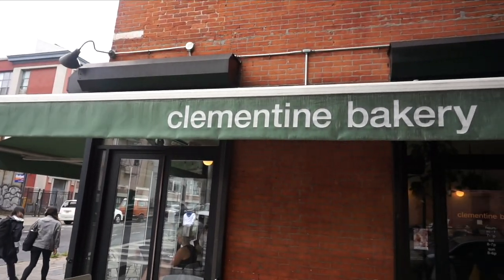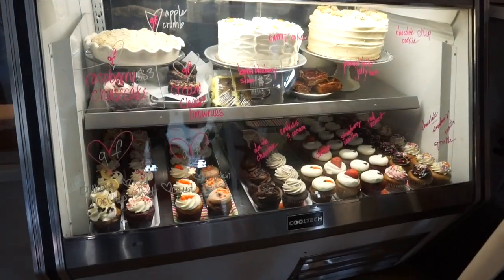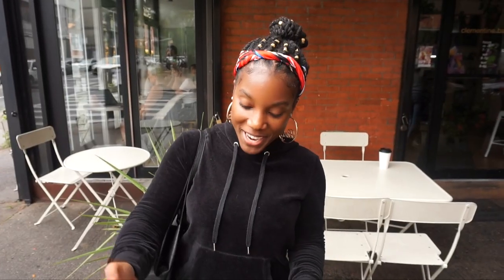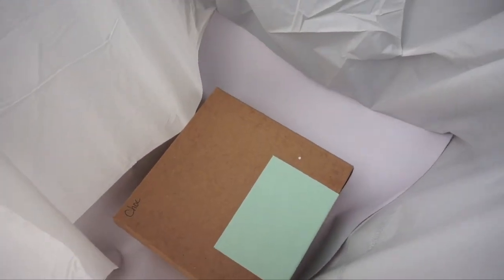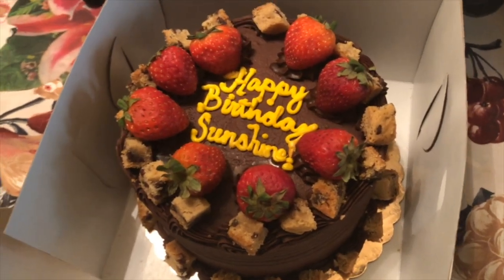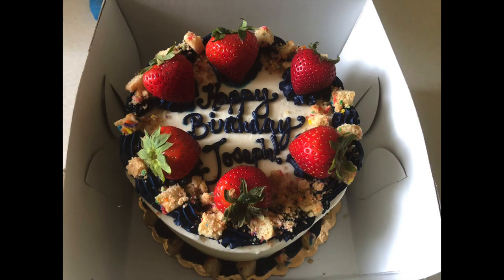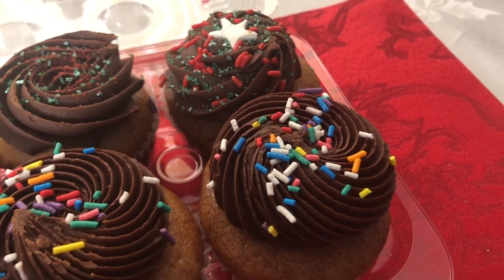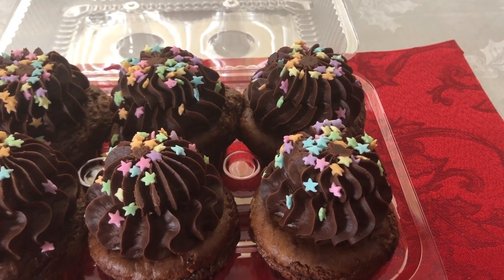Clementine Bakery | Cavell's Cuisine Season 1 Episode 2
Clementine Bakery | Cavell's Cuisine Season 1 Episode 2 | Clementine Bakery is a vegan cafe and bakery in Brooklyn, NY. At Clementine you can find vegan and gluten-free cupcakes, cookies, cakes and more.

Welcome to a new series on my YouTube channel called Cavell's Cuisine. I will be sharing some of my favorite restaurants that cater to all types of dietary needs. Whether you are a vegan, vegetarian, pescatarian, or a just a lover of good food, there will be something here for you! Cavell's Cuisine will also feature restaurants in various cities, such as New York, New Orleans, Boston, and more.

If you are interested in exploring more restaurant options you can visit my . I know it can be hard to find a restaurant that caters to your needs when you have a dietary restriction. So I decided to create a website for you! A place where you can find great eats in your favorite cities and find restaurants that are well suited for you.
Name: Cavell
Age: 25
Location: New York